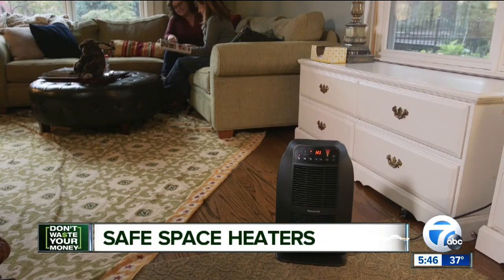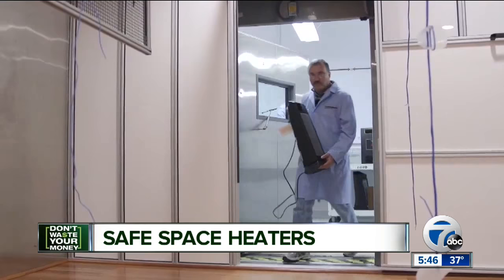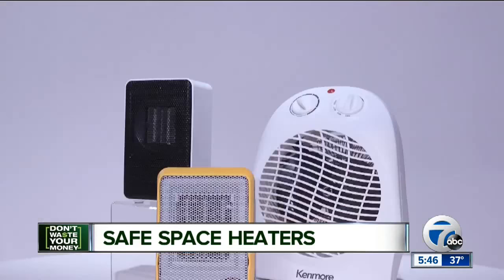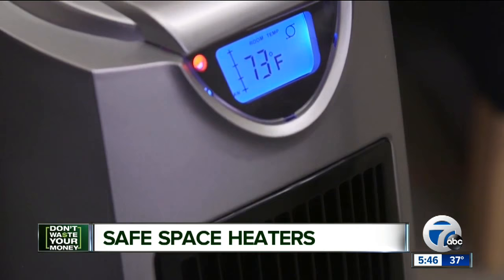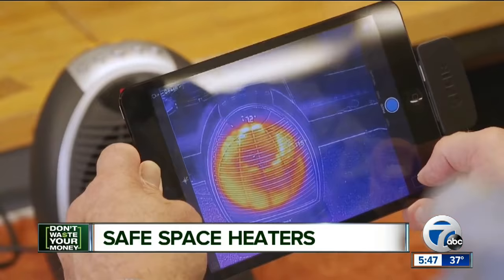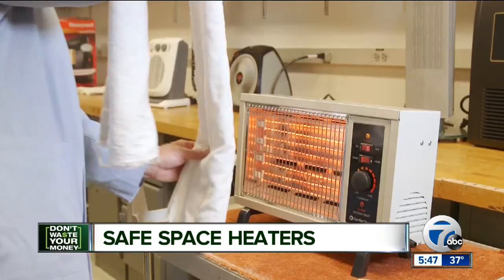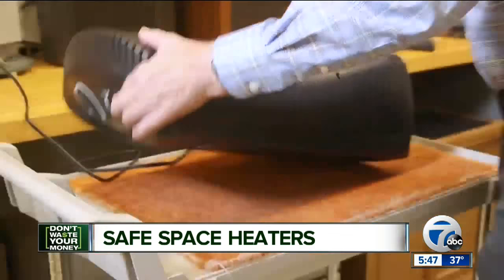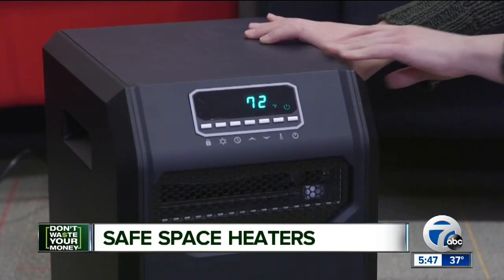Safe space heaters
We're looking at safe space heaters.